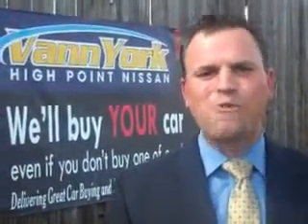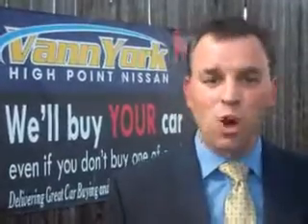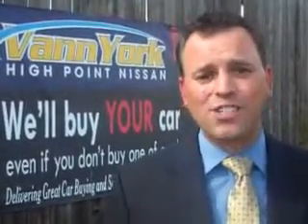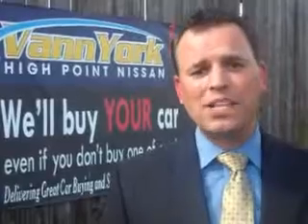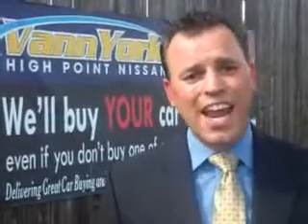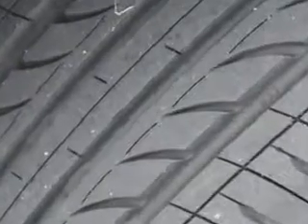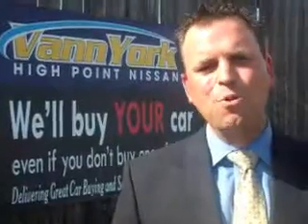Used 2012 Nissan Altima 2.5 S Greensboro, Winston Salem High Point, Kernersville NC Vann York's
Used 2012 Nissan Altima 2.5 S Greensboro, Winston Salem High Point, Kernersville NC Vann York's, Check out this Winter Frost Nissan Altima 4 Dr Sedan, equipped with a 4 Cylinder engine and a cvt transmission. Enjoy this great car with features like Halogen Headlights, Anti-Theft Alarm System With Engine Immobilizer, Push-Button Start, Electronic Brakeforce Distribution, Speed Sensitive Front Wipers, Speed Sensitive Central Locking Power Door Locks, Emergency Braking Assist, Speed-Proportional Power Steering, and much more. Enjoy the drive and have peace of mind in this Nissan Altima. See us at Vann York's High Point Nissan today!
MILES: 59,557
VIN:1N4AL2AP2CN486990

1810 S. Main ST.
High Point, North Carolina 27261